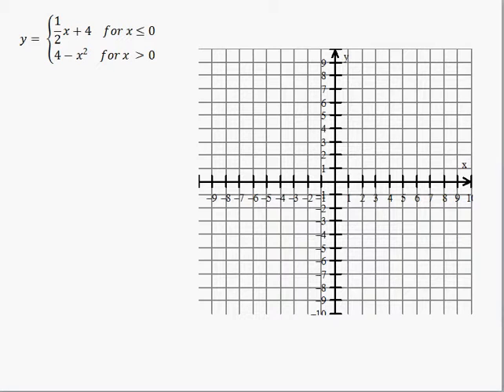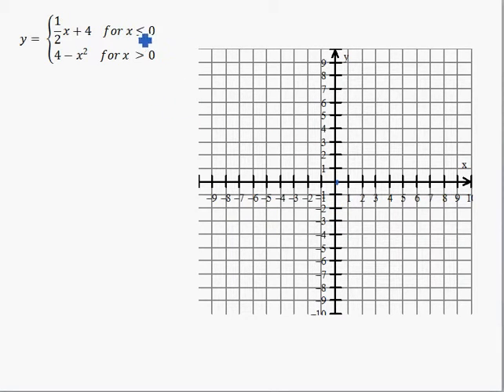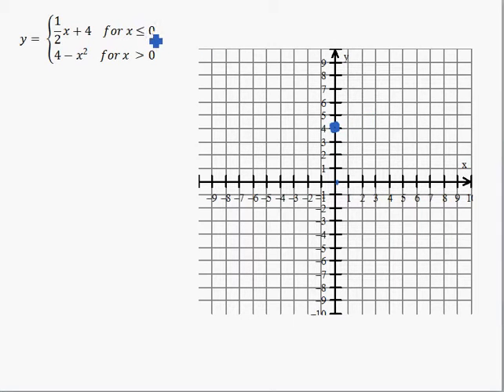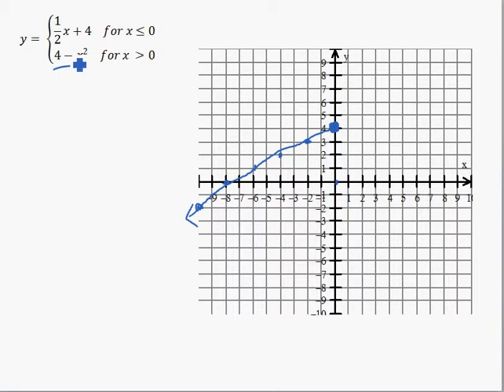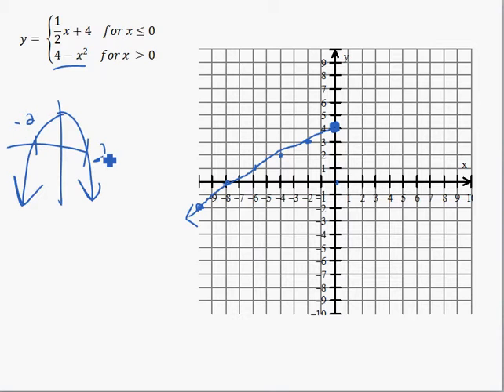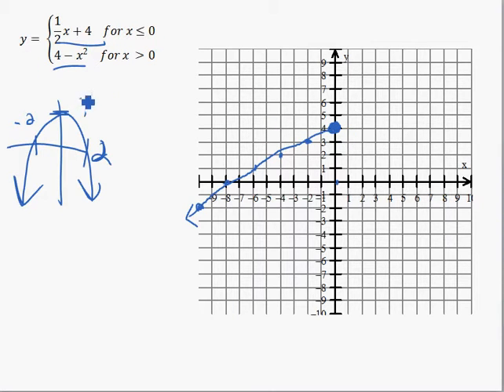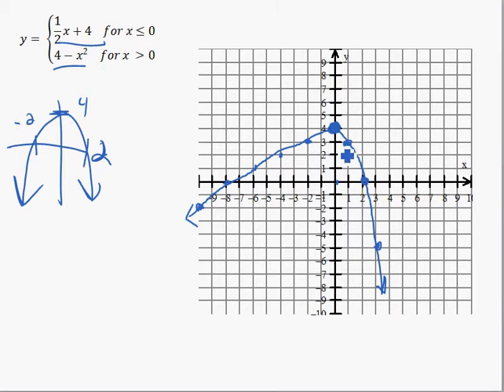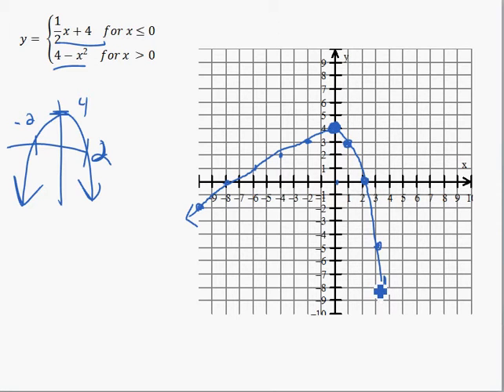Functions 4A Piecewise Functions 2